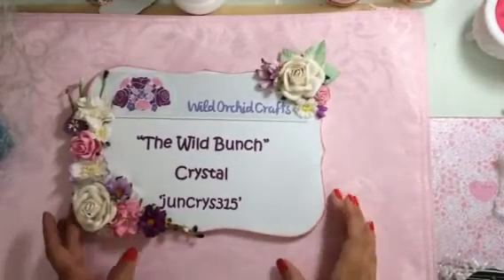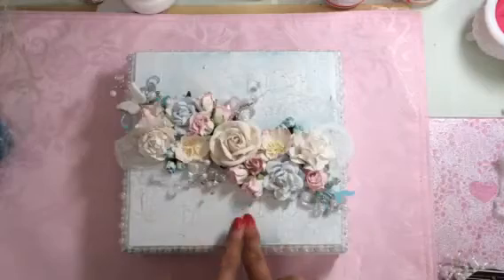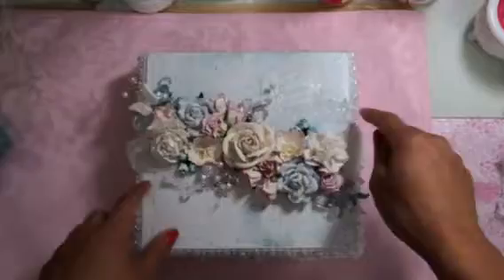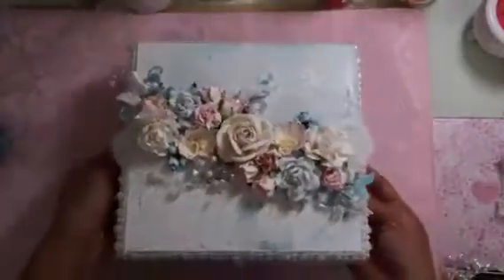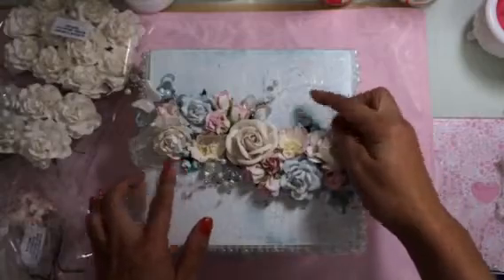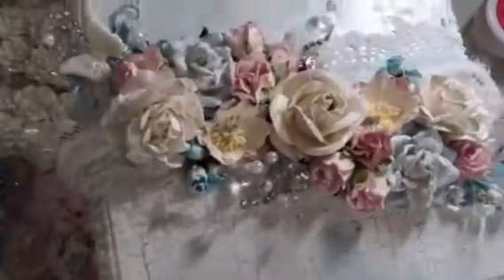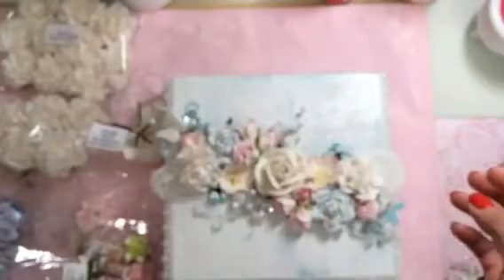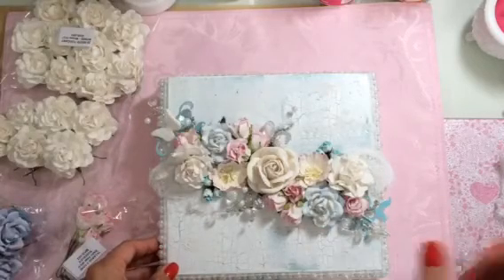Altered cigar box!! WOC DT project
Here is an altered cigar box I altered using wild orchid crafts flowers and embellishments. Tfw